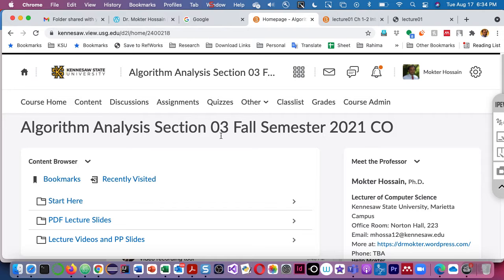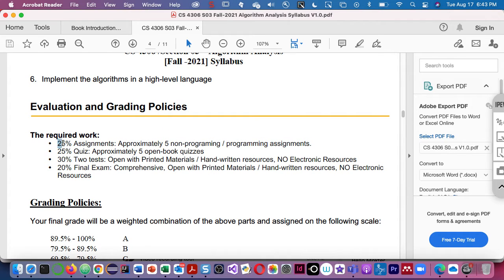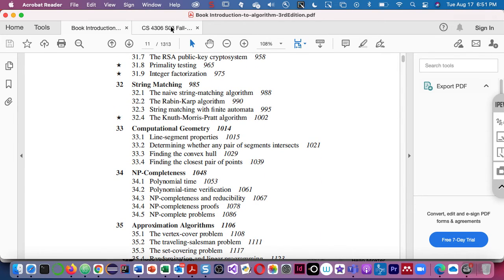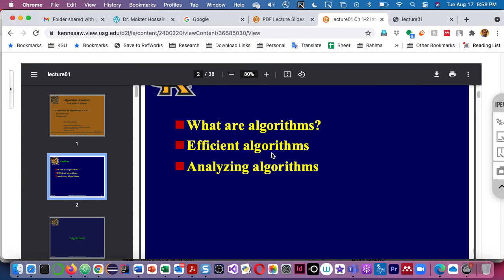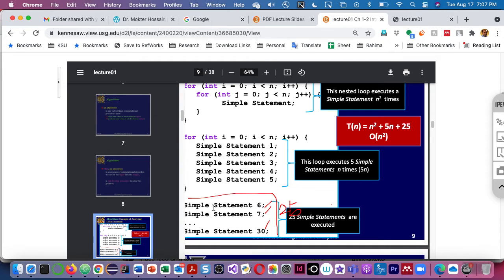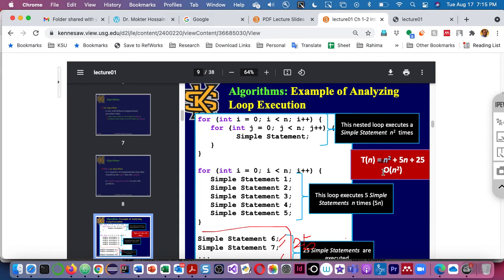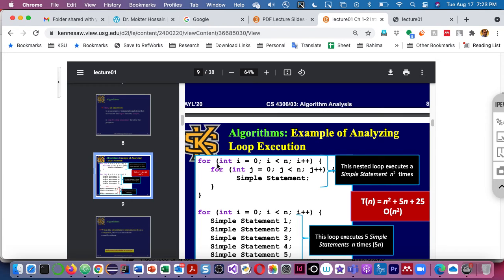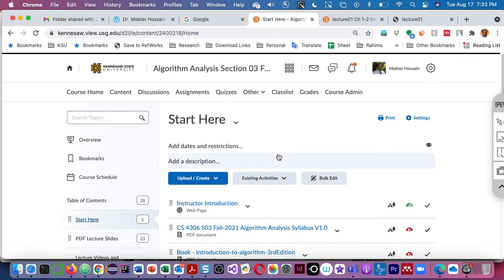L01CS4306 S03F21 Welcome and Introduction to Algorithm Analysis Ch 1